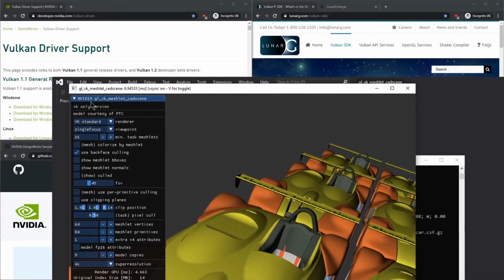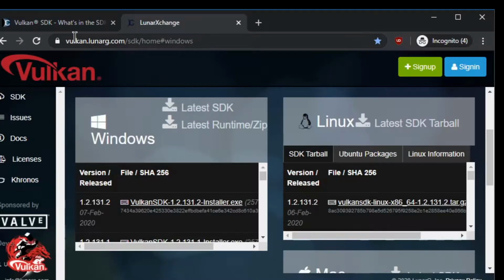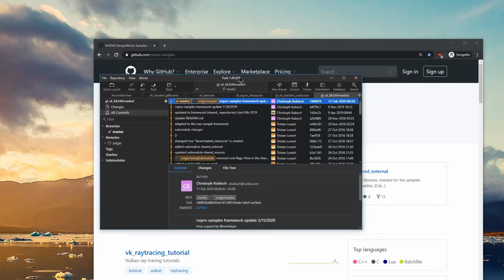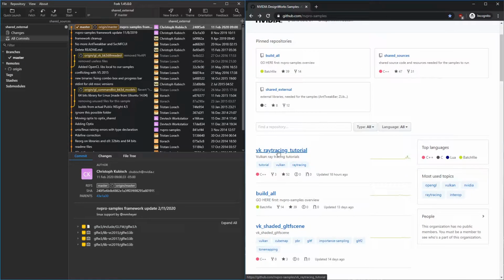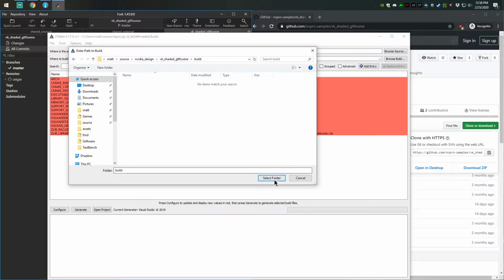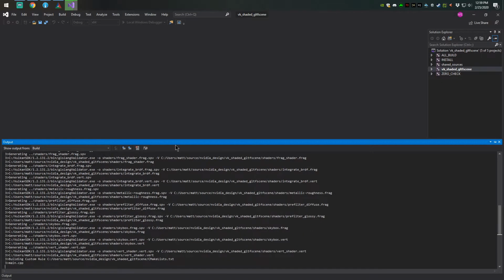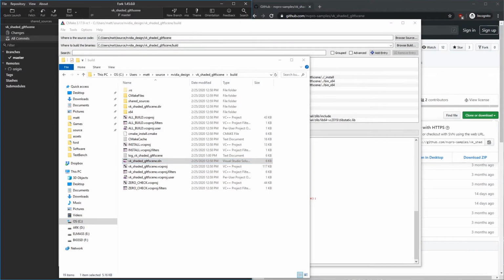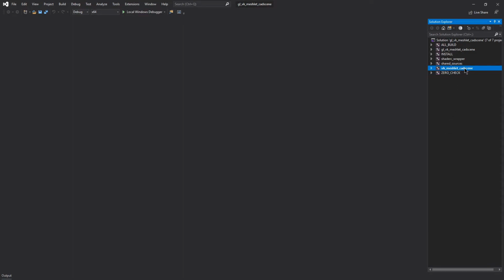Test NVIDIA VULKAN DesignWorks Samples | A How-To Guide